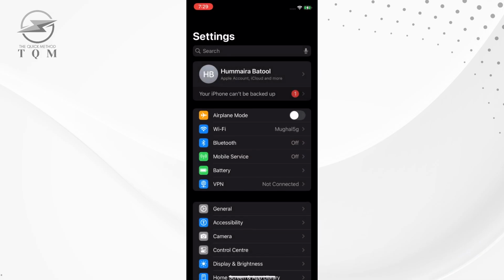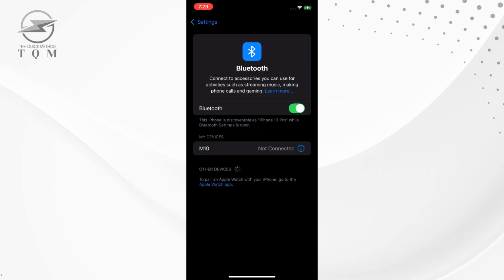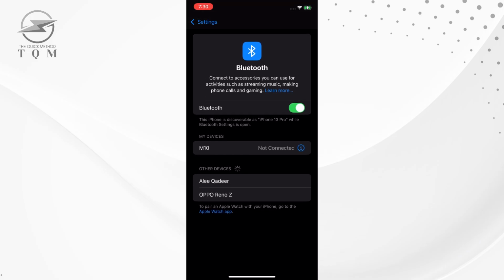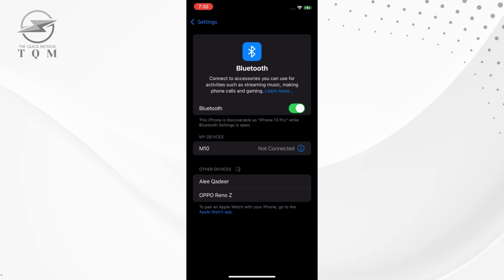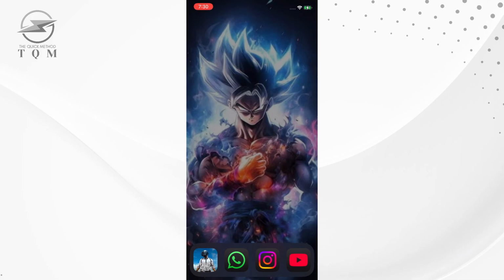Fix iPhone Cannot Find Bluetooth Devices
📶 How to Fix iPhone Cannot Find Bluetooth Devices | Quick & Easy Guide

Is your iPhone not detecting Bluetooth devices? Whether you're trying to connect to AirPods, speakers, smartwatches, or other Bluetooth accessories, this issue can be frustrating. In this video, we'll walk you through step-by-step solutions to fix the problem and get your Bluetooth working again!

What You’ll Learn in This Video:
✔️ How to restart Bluetooth and refresh connections
✔️ How to forget and reconnect devices in Bluetooth settings
✔️ How to reset network settings to fix Bluetooth issues
✔️ How to update iOS for better compatibility
✔️ How to fix hardware-related problems affecting Bluetooth

By the end of this video, your iPhone will be able to find and connect to Bluetooth devices smoothly!